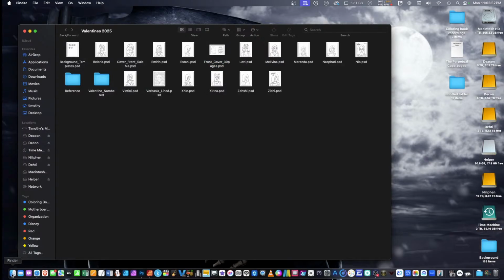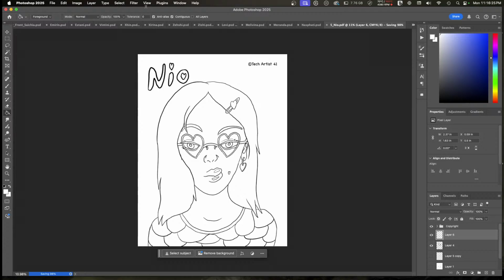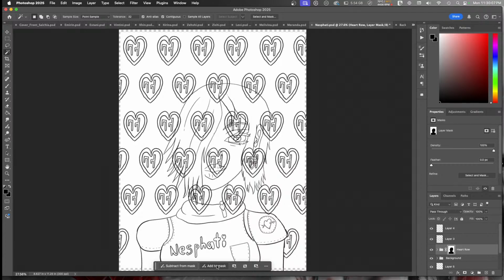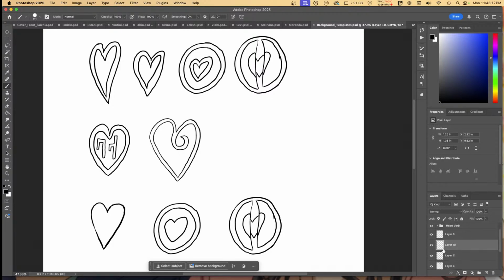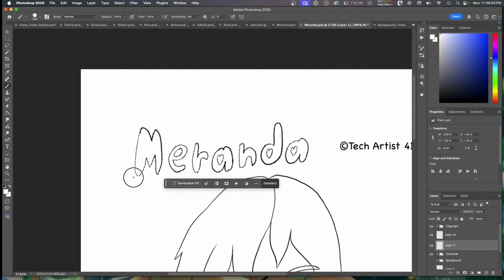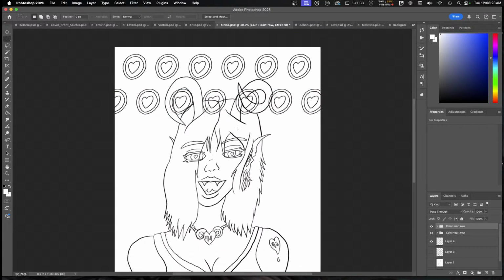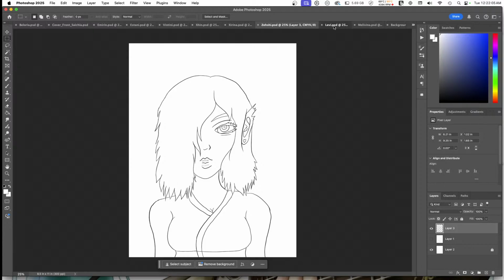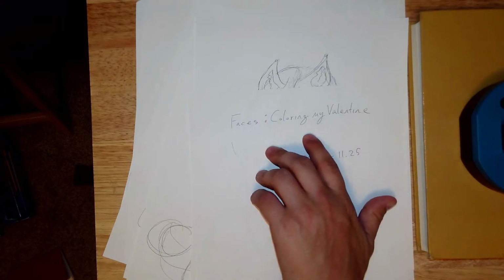Valentines Day Book Stream 5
If there are any opinions, then respond in the chat. It may take a few moments for me to respond.

This is a Stream of a new coloring book I am making for Valentines Day

Faces: Coloring my Valentine will be out when I finish this Streaming series

Live Steams or Video release
To Be Announced
To Be Announced

(Prints and Product Site) shop.timothyjpritchettportfolio.info
(Stickers and other various Products)
(NFT Site) Opensea.io @Ferchect
TickTok TechArtist41
Twitter (X) @ Ferchect
timothyjpritchettportfolio.info